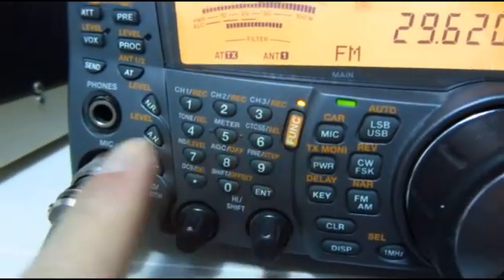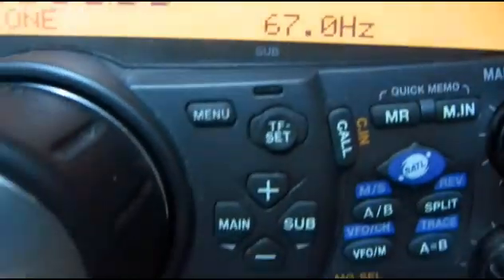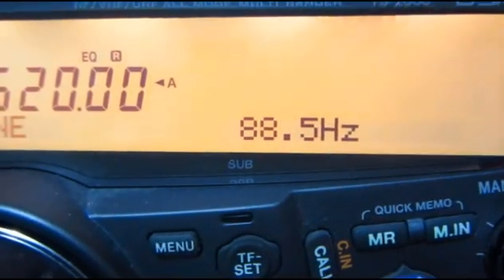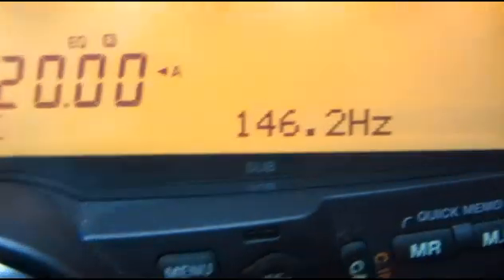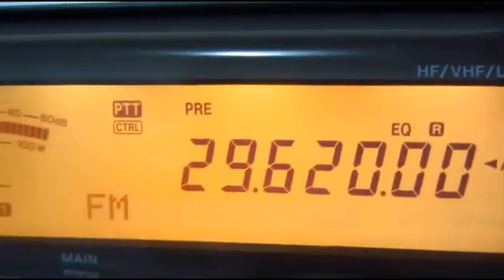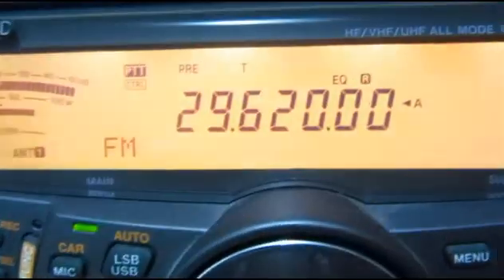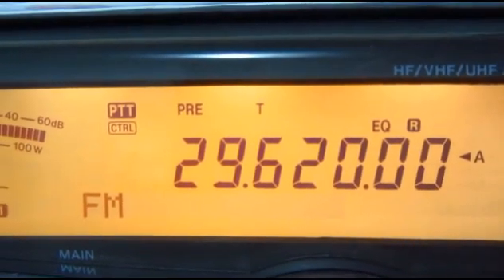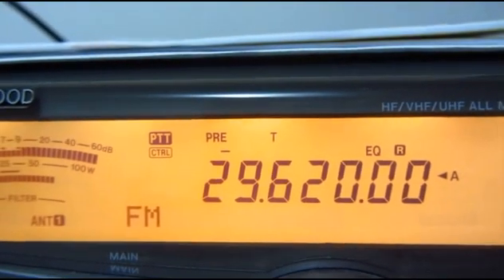Kenwood TS 2000 Finding Repeater Tones sub Audible Tones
Rich Rodgers shares on how to scan to have the right sub audible tone for 10 Meter FM Repeaters.